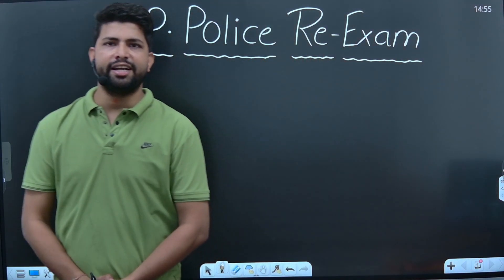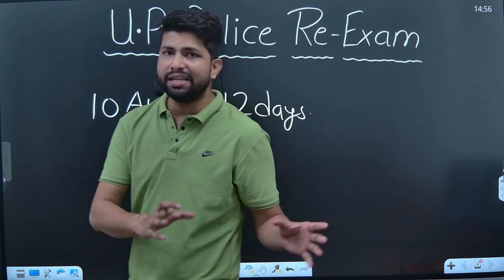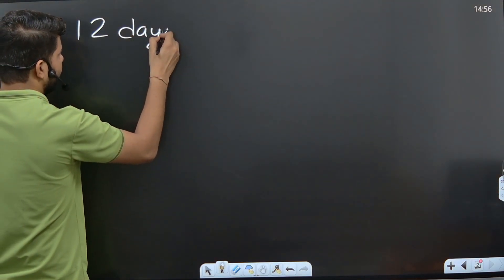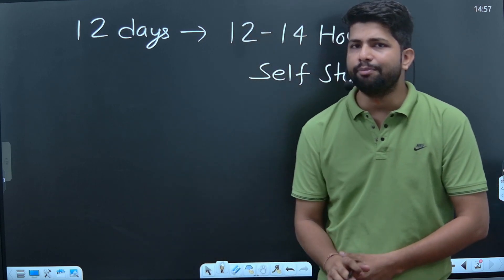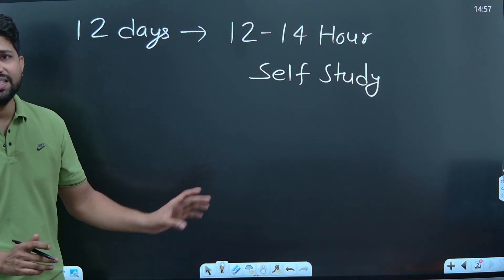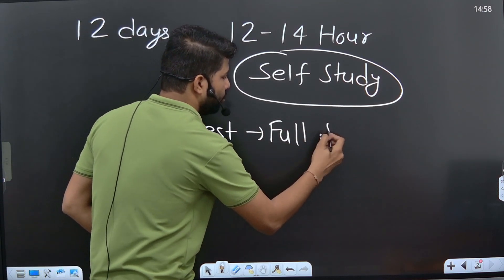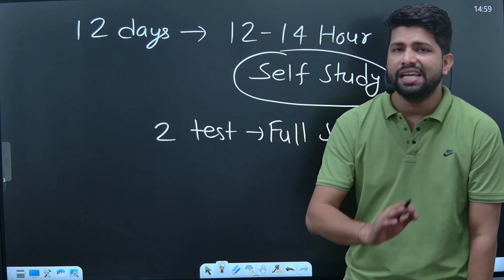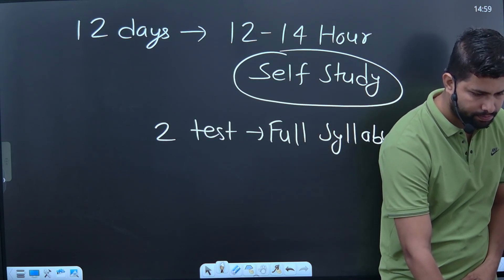UP POLICE भर्ती LAST 12 DAYS STRATEGY | AISE PADHO AUR SELECTION LO😱 | ABHI MAUKA HAI🔥